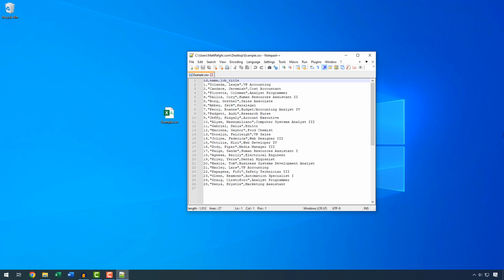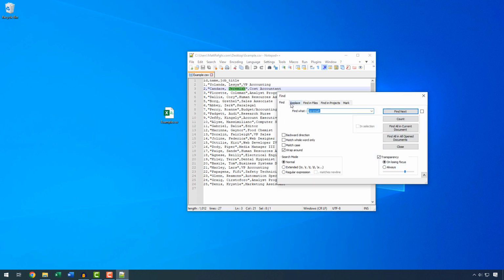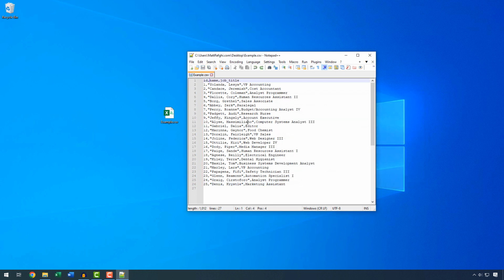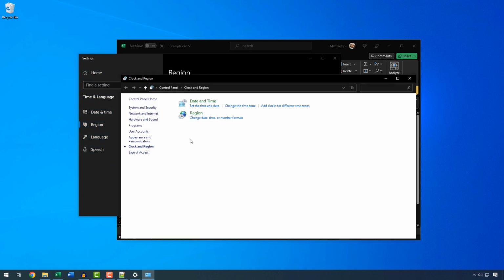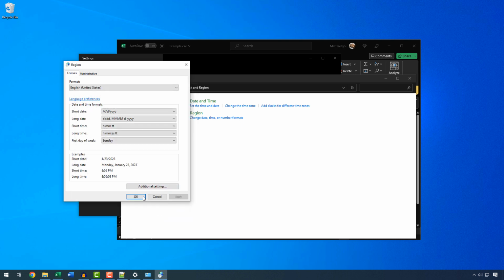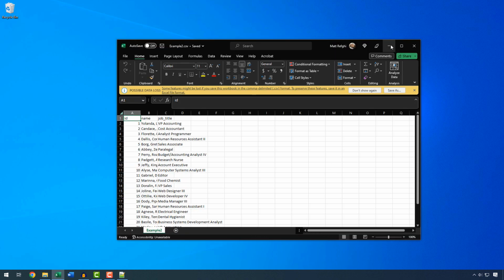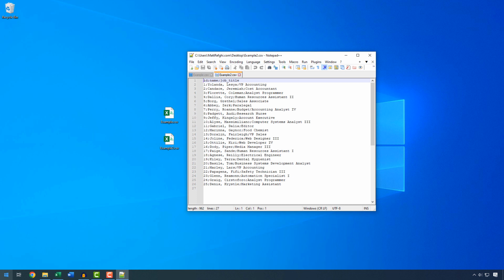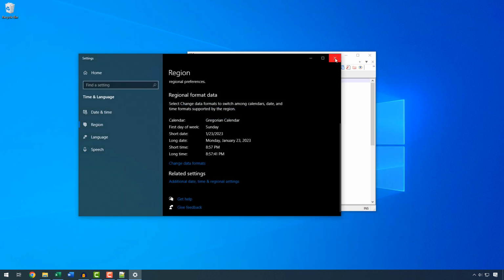How to Change the Delimiters Used by Excel for CSVs